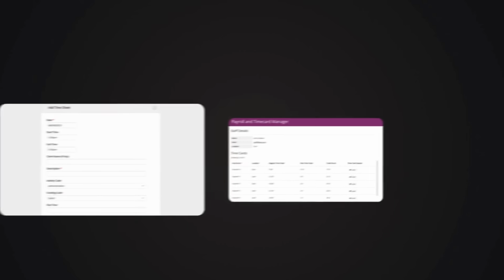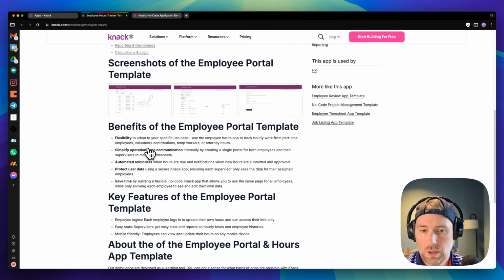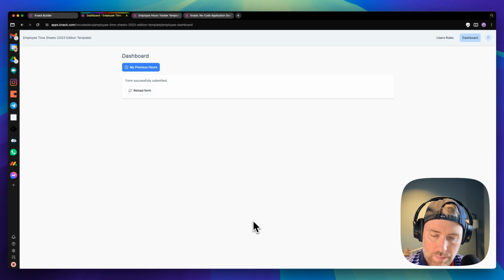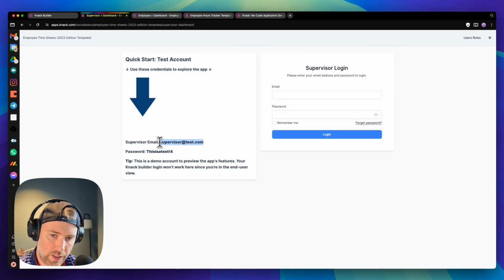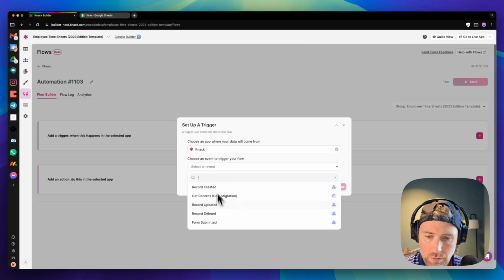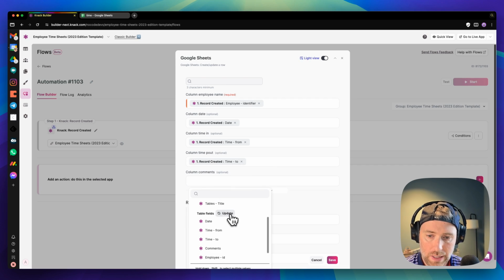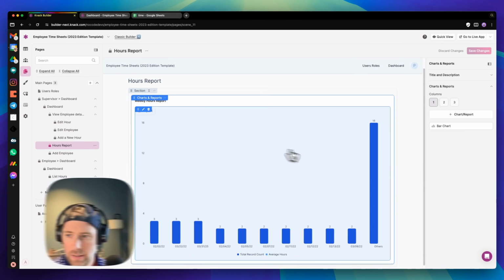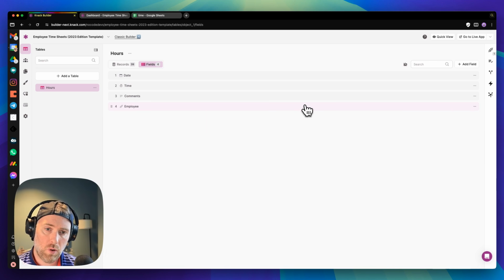How Automated Time Tracking Can Save Your Business ⏐ Knack Tutorial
Learn how to build no-code apps, timesheets, automations, and more with Knack. This tutorial will show you how to create custom solutions without any coding skills! We demonstrate setting up time tracking, approvals, and payroll calculations using Knack's pre-built templates. Additionally, we illustrate how to integrate third-party tools like Google Sheets seamlessly. With features like custom reports, workflows, and data management, Knack simplifies your payroll tasks.

🤔 Are you a No Code Builder looking to earn a little extra on the side doing what you love? Apply to become a Knack Expert today
00:00 Introduction
00:04 Payroll pains
00:31 Knack Payroll and timecard manager
00:57 Getting started with Knack
02:13 Creating a new app with templates
03:35 Employee time tracking demo
07:49 Supervisor dashboard features
09:24 Setting up flows for automation
14:56 Building custom reports
17:50 Conclusion